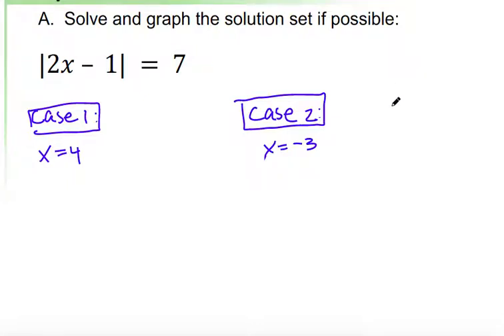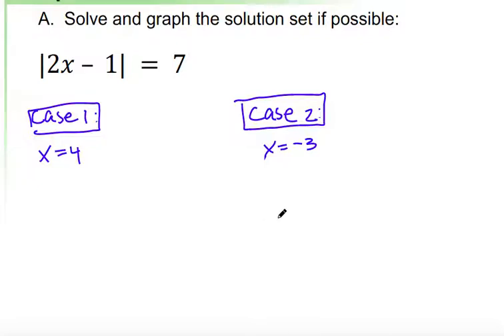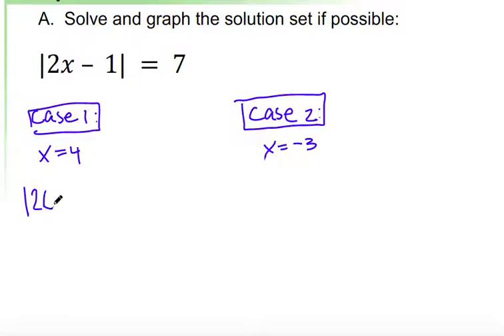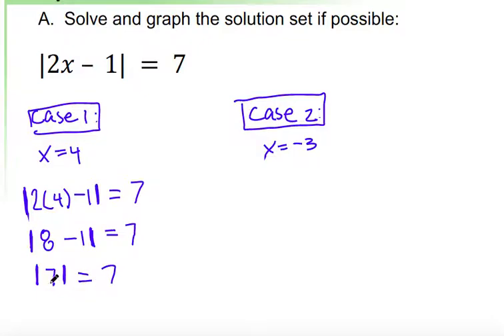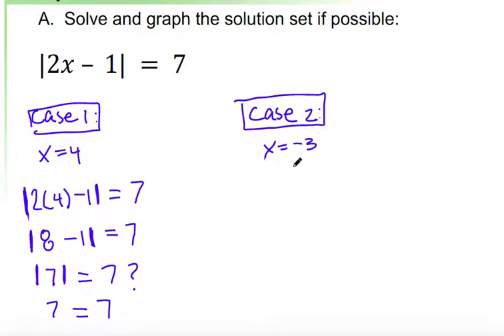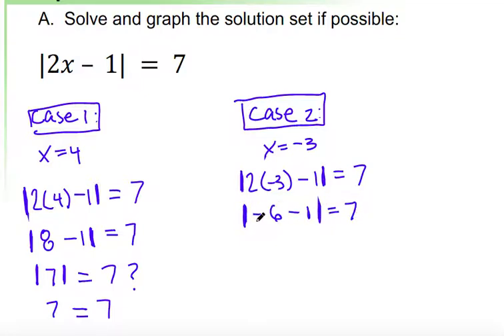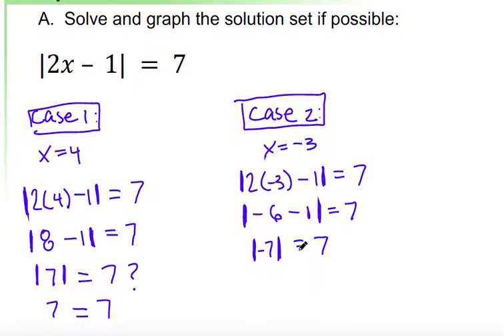Solve Absolute Value Equations Pt 3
This video attempts to show how to solve an absolute value equation.